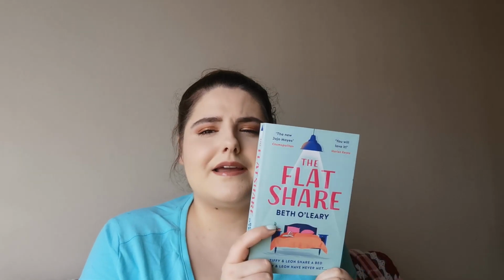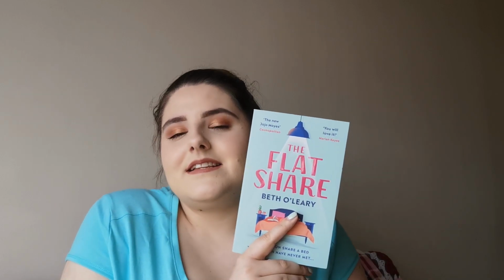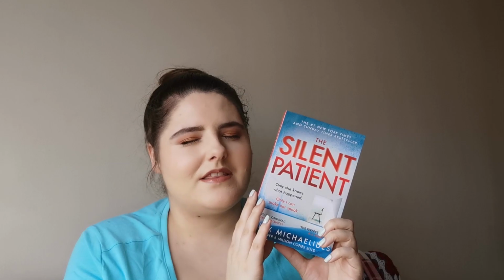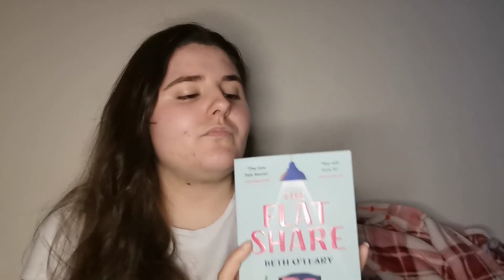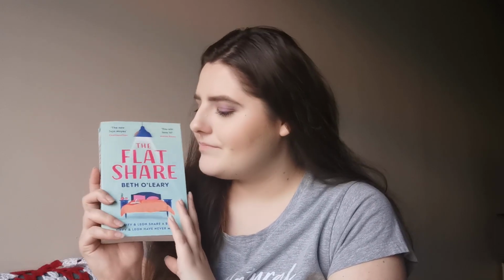READING ONLY BLUE BOOKS || Reading Vlog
I reply to every comment so leave me one down below!

About me and my channel:

I make booktube videos to talk about my passion for books with a community who share my love for stories! I also make Harry Potter fanfiction in a unique video format, which I started when I was 14 and recently restarted making. I’m glad you have found me in this tiny little corner of the internet and hope you stay for the rest of the ride!